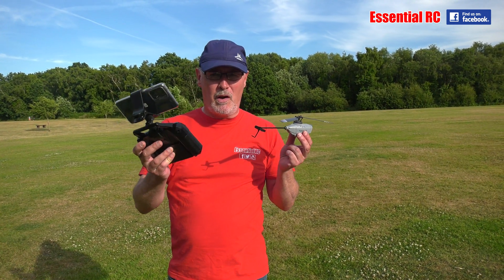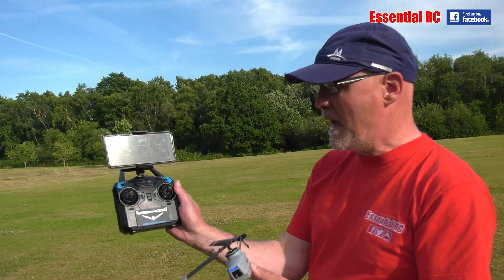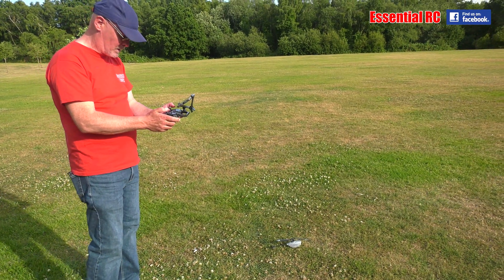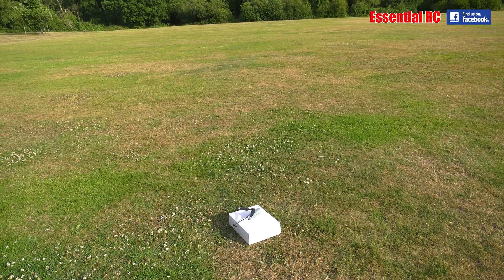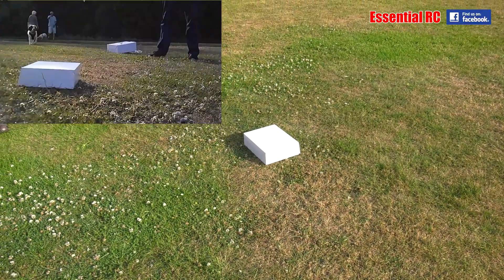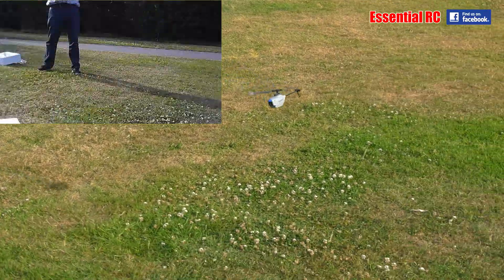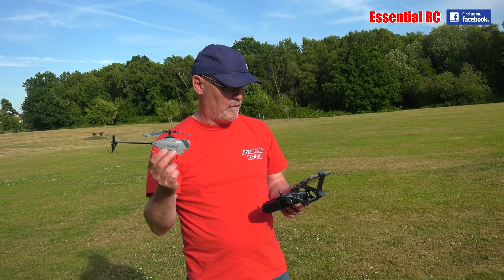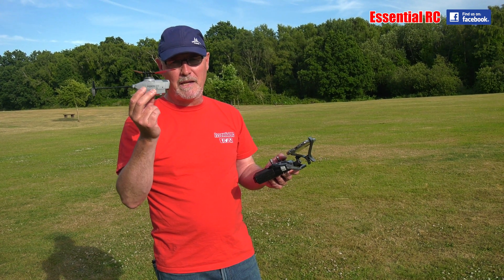Cheap copy of $500,000 High Tech U.S. Military Spy Drone...but is it any good ?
Considering the original Black Hornet spy heli created by the US military costs about $500,000 this is quite amazing for only $90 ! It really does work quite well.

What we liked:
Super stable in zero wind or very light breeze
Good quality pictures
Relatively cheap !

What we didn't like:
Better to launch from your hand than flat surface
Small and light so affected by mild breeze
Limited range
720P 24 frames per second video
To noisy for covert surveillance

0:00 Features
1:57 Unbox
3:32 Test Flight
9:33 Summary
10:18 Outro

Filmed by Dom and Al for the 'Essential RC' YouTube channel using the Panasonic AG-UX180 4K camcorder

for IMMEDIATE ACCESS to ALL videos when they are UPLOADED

RECOMMENDATION FOR YOUR FIRST RC TRAINER PLANE
RECOMMENDATION FOR YOUR FIRST RC JET
RECOMMENDATION FOR YOUR FIRST VERTICAL TAKE OFF PLANE
RECOMMENDATION FOR YOUR FIRST HELI